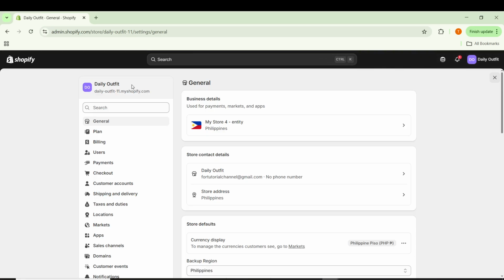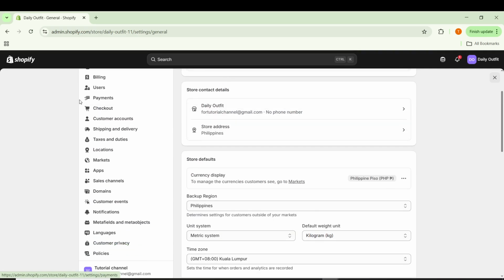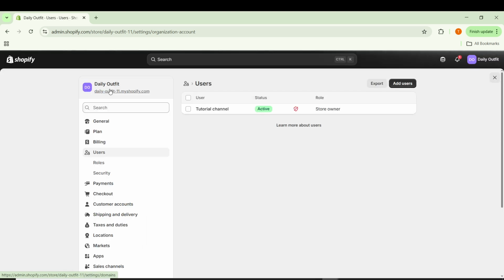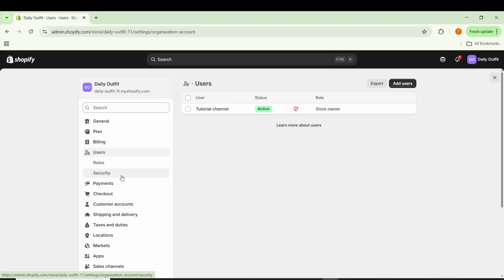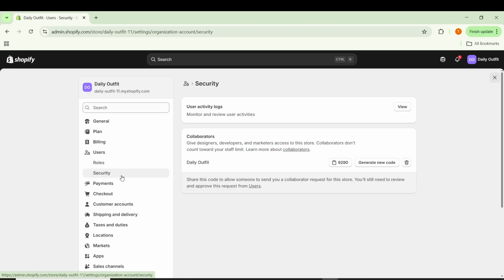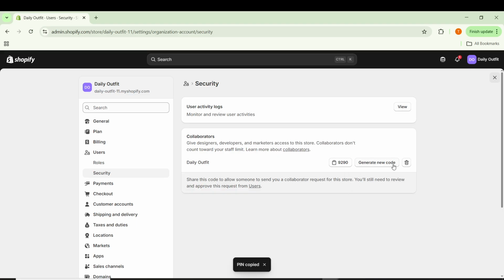How To Find Your Collaborator Code In Shopify [2026 Guide]